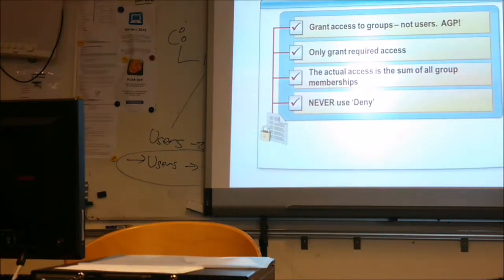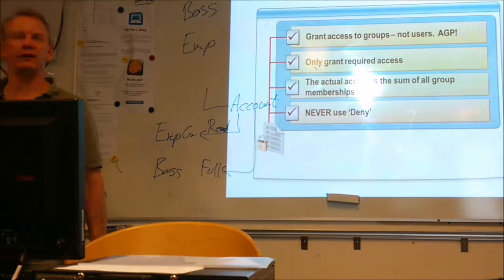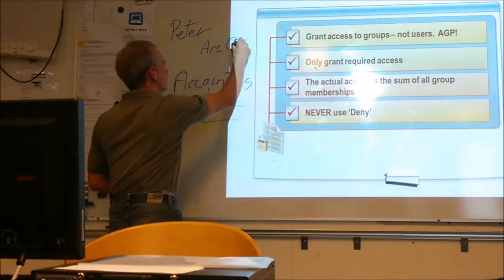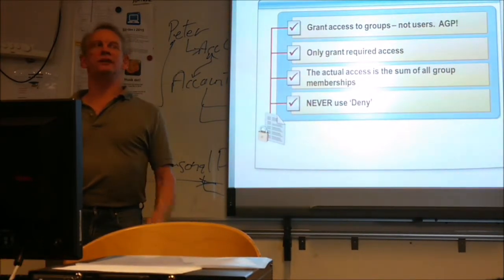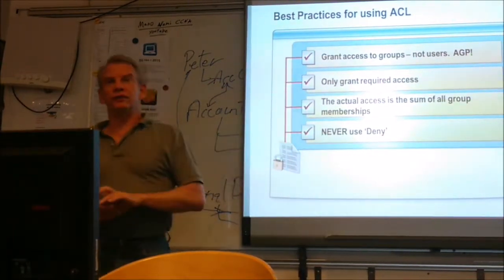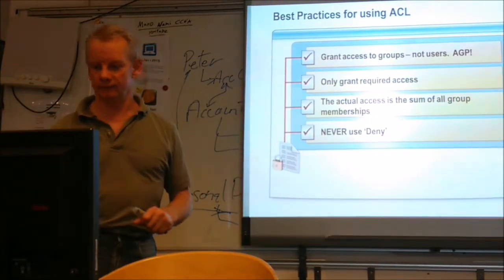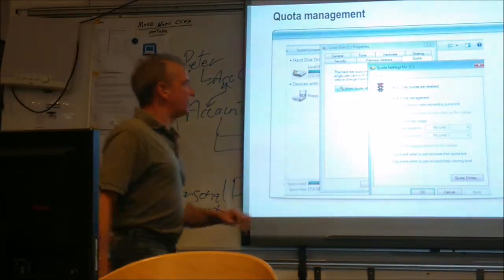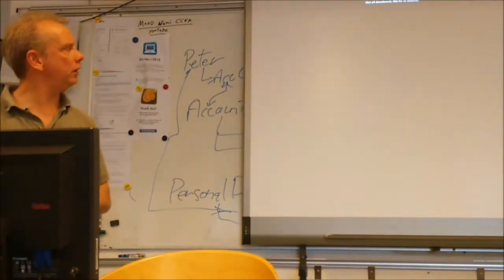OS: AGP & Quota Management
Bent Cold goes over the importance of AGP, as well as how to setup Quota management so that a given user or users don't use too much HDD space.